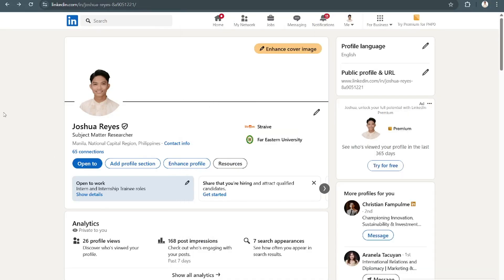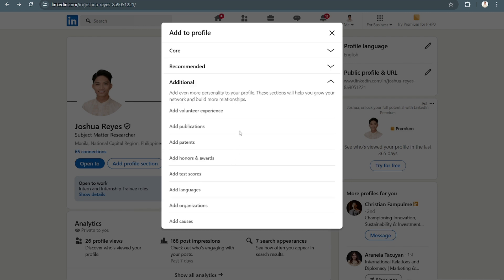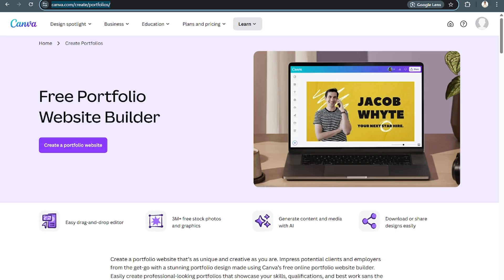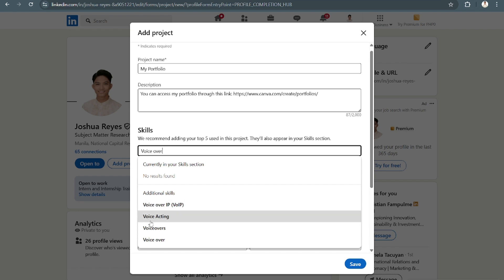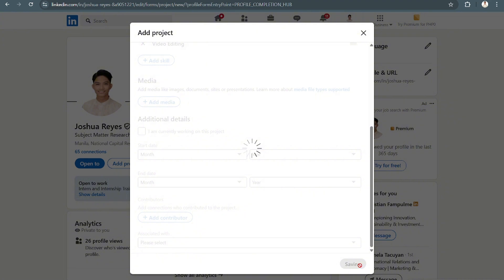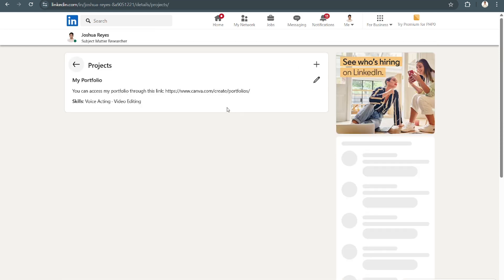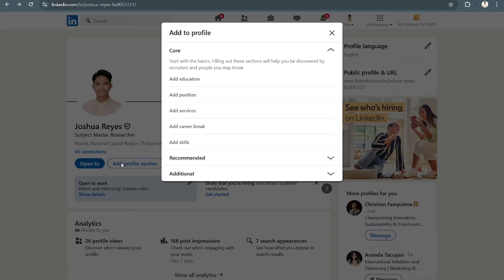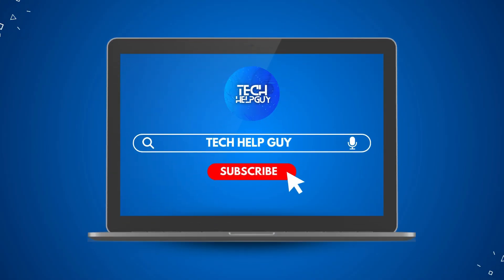How To ADD PORTFOLIO WEBSITE To LinkedIn Profile (2025)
In this LinkedIn tutorial, I'll show you how to add a portfolio website to your LinkedIn profile. The method is very simple and clearly described in the video. You will learn how to ADD PORTFOLIO WEBSITE to LinkedIn Profile (2025). Regardless of your device, you will learn how to update your profile and showcase your work effectively.